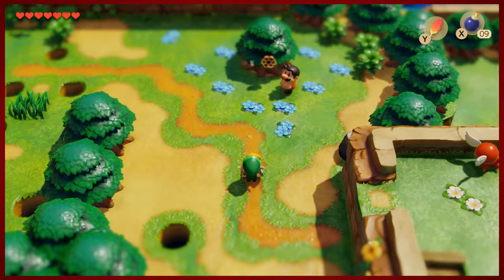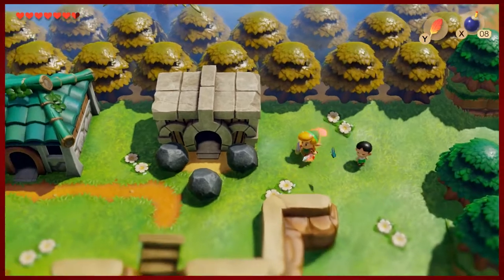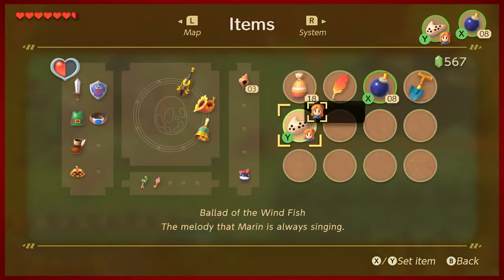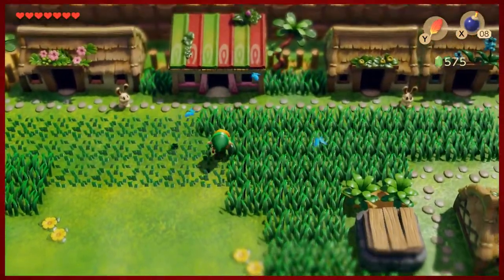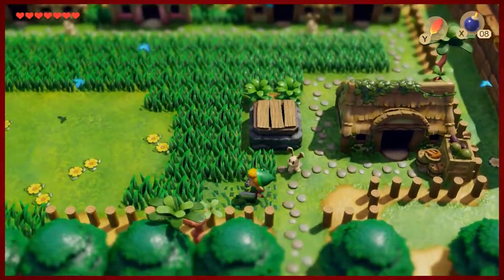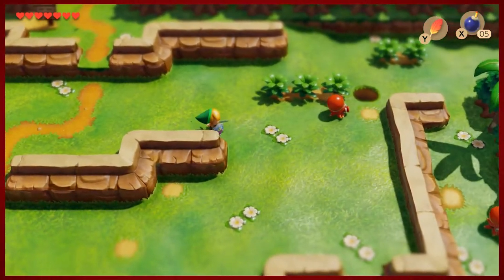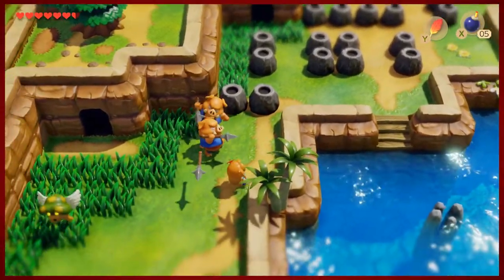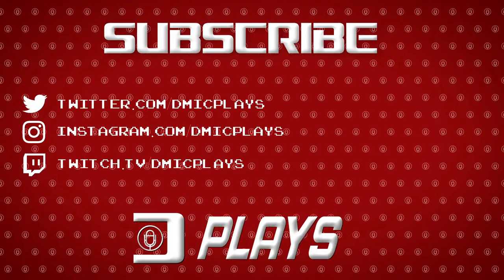Enjoying Time with the Beach | The Legend of Zelda: Link's Awakening - Part 6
The animals love to play. Link's catching some rays. A sleepy walrus snoozes all day.